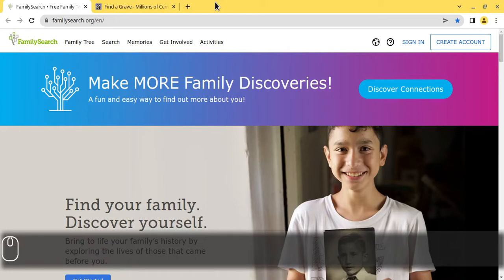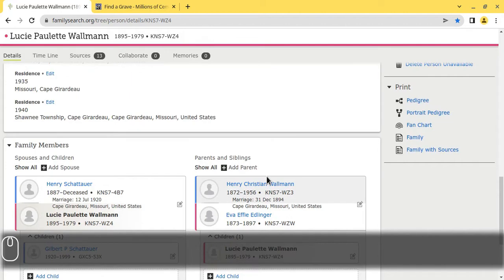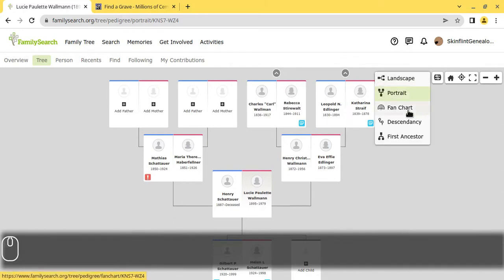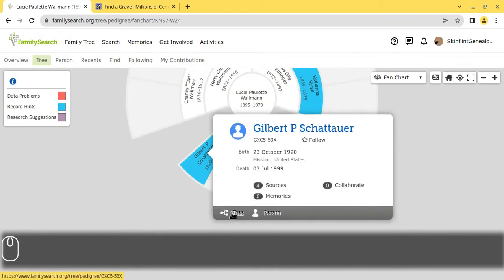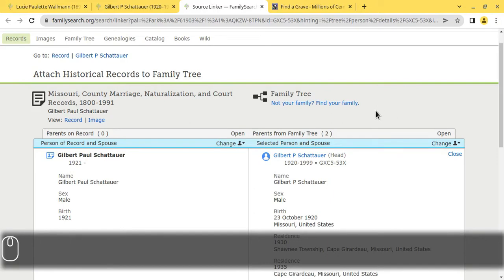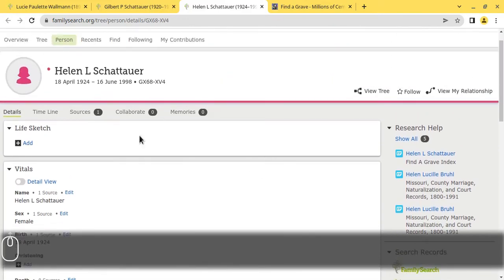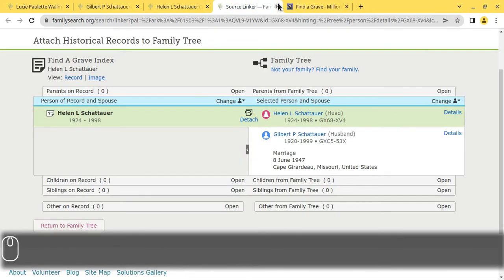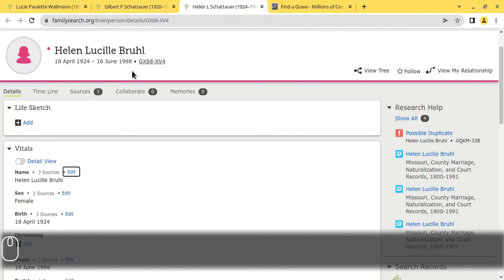Skinflint Genealogy: Episode 1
Initial walkthrough of FamilySearch.org and findagrave.com, showing some highlights and making a few connections.

Skinflint Genealogy inaugural video, providing genealogy-based services for the miserly, frugal, and down-on-your-luck human looking for family connections.